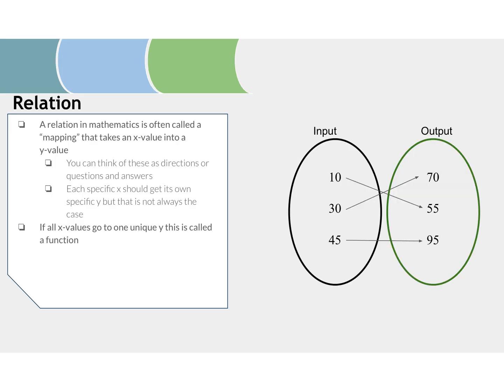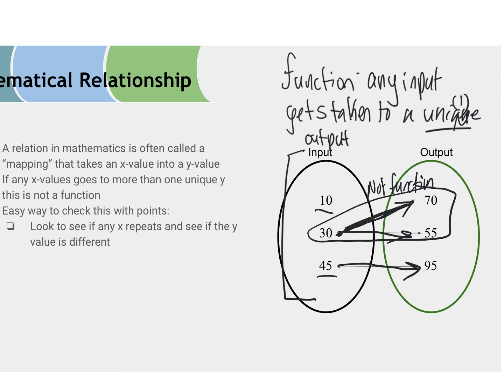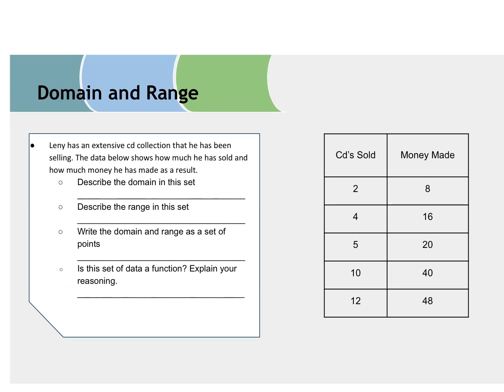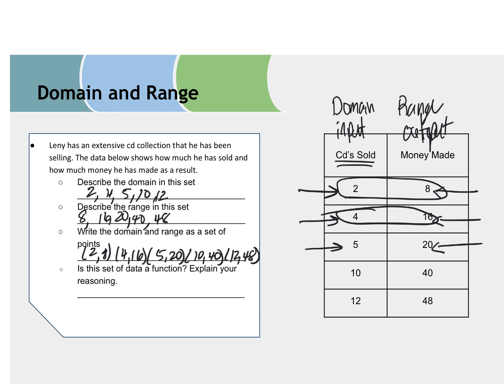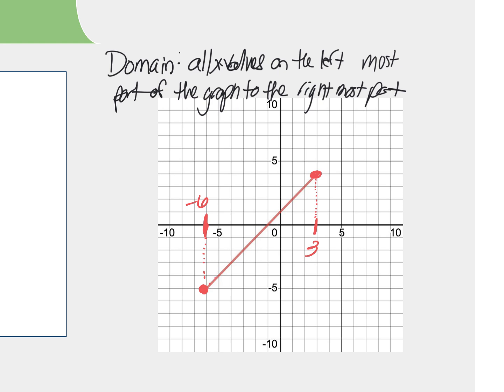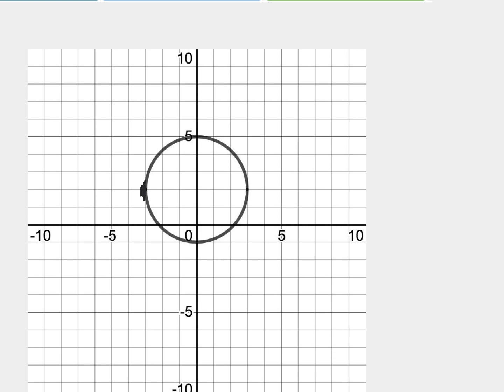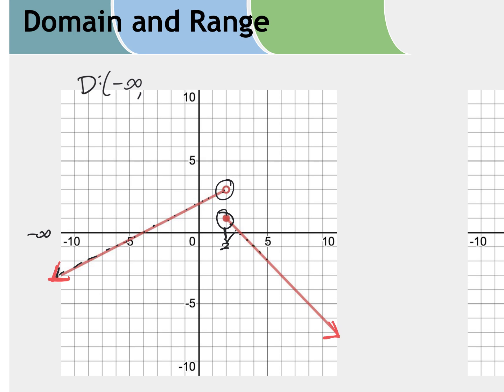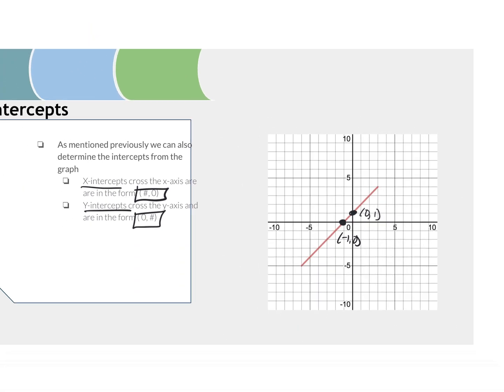Module 10.1 notes